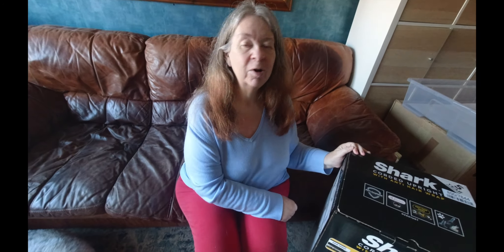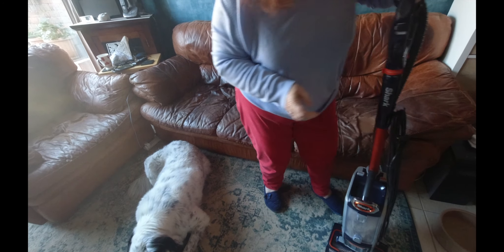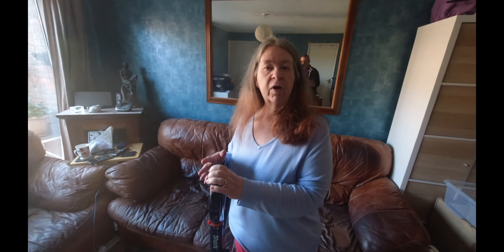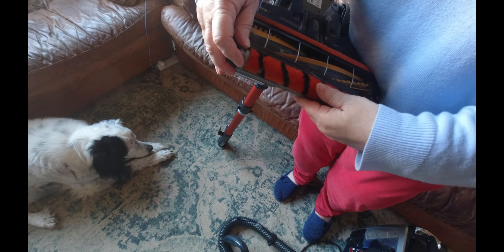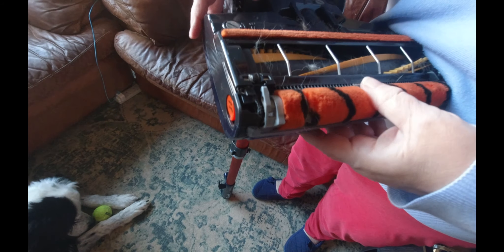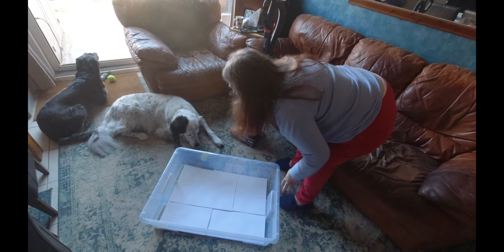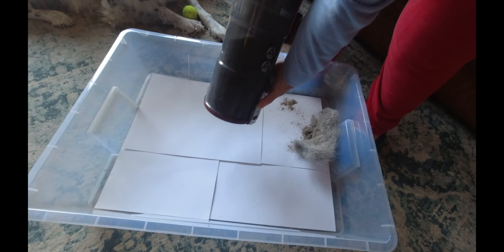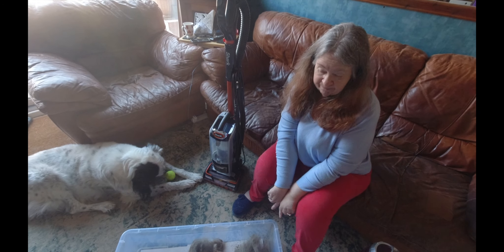Shark Duoclean powerwd lift Away review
Purple jan reviews the Shark Duoclean powered lift-away with anti-hair wrap technology  (NZ801UK